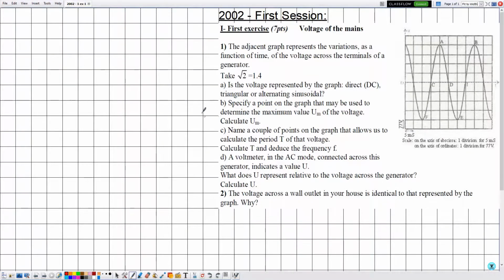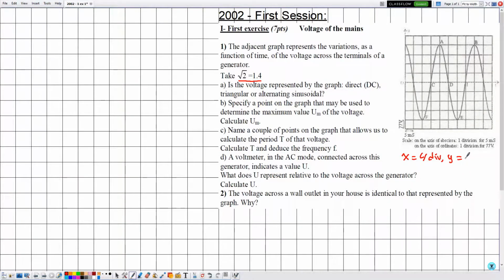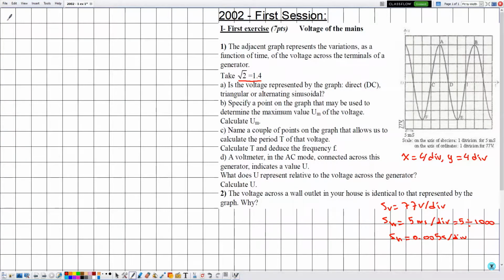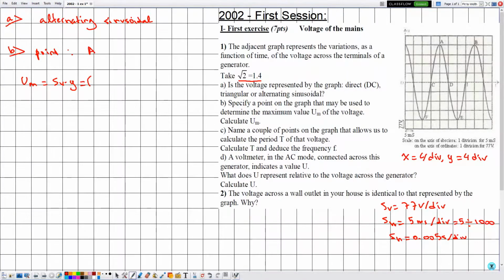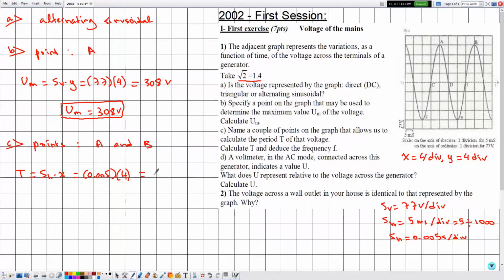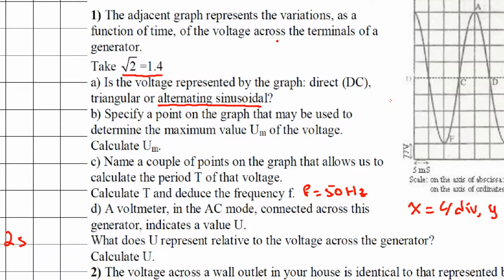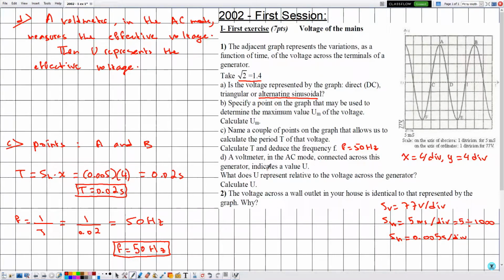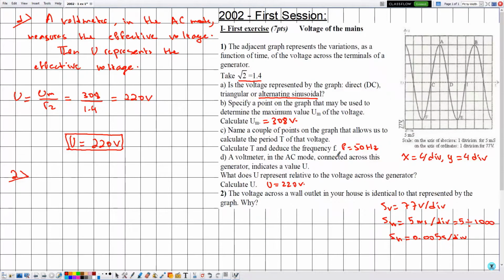Electricity: 2001/2002, 1st session - Ex. 1: Grade 9 Physics.